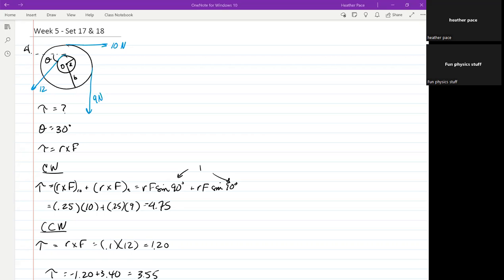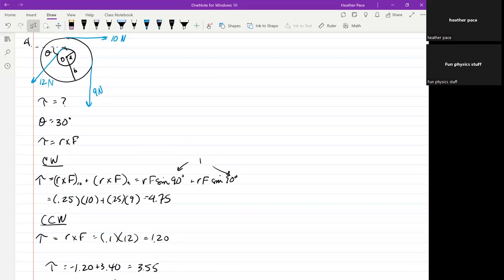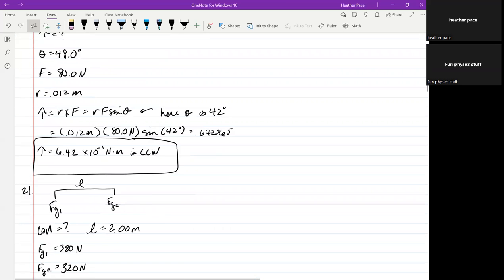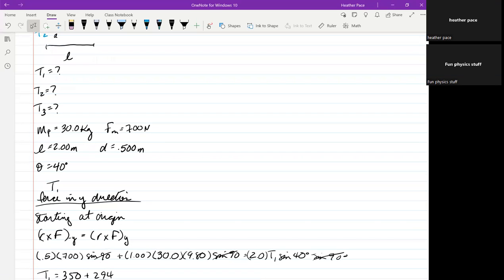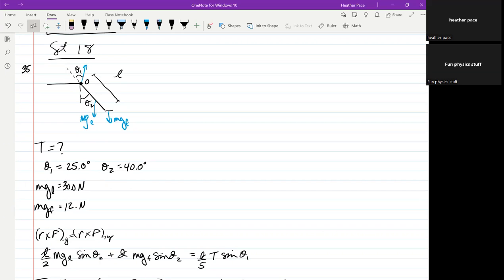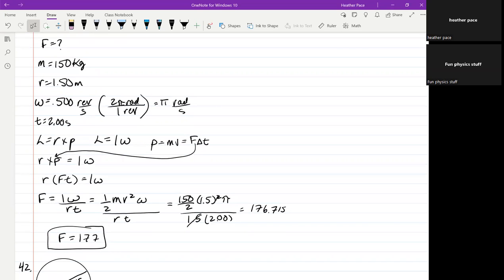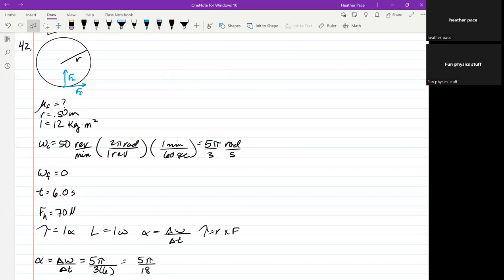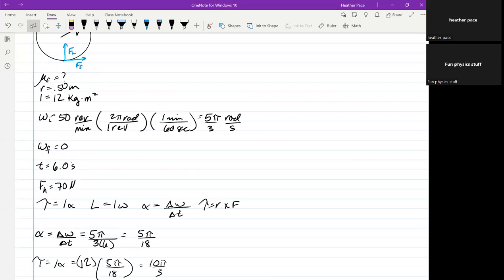Physics 120 - Discussion Sets 17 & 18